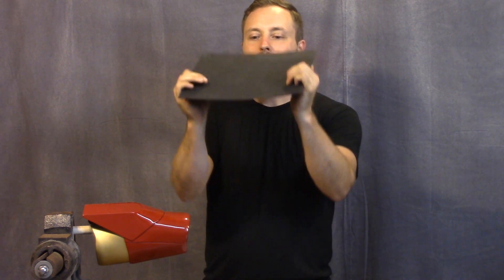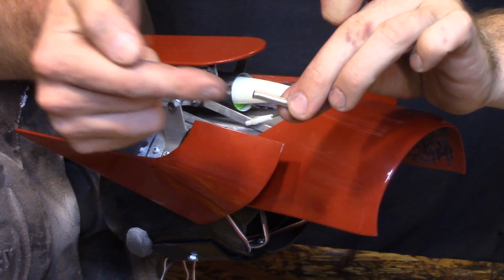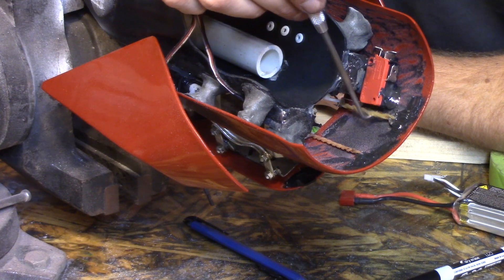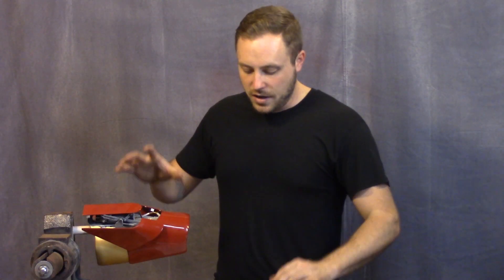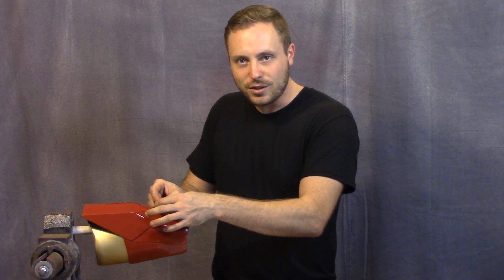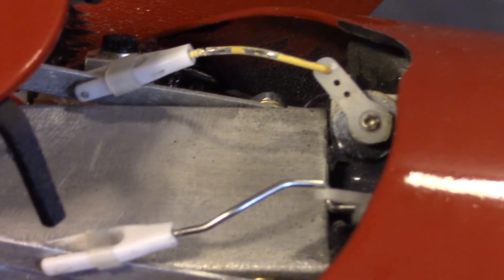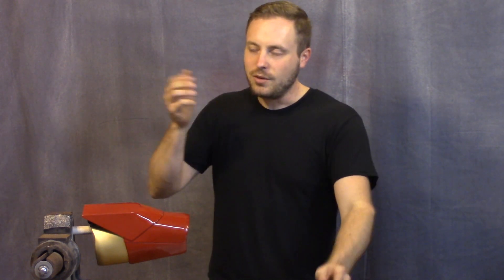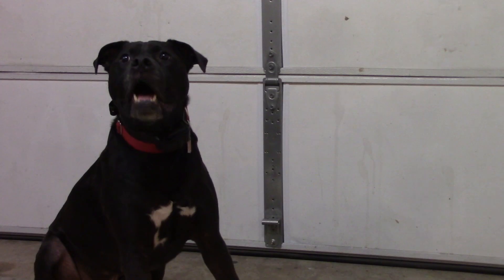BUILDING IRON MAN - PROBLEMS EDITION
Here it is! All of the problems associated with trying to build real life functioning Iron Man parts in a cave... or my garage, same thing. See what really happens when you have too many problems to keep them all in the build videos. Follow along on future builds! I promise to do my best to entertain you!

JAIRUS OF ALL MASTER OF NONE

SERVO TESTER LINK!

BATTERY LINK!